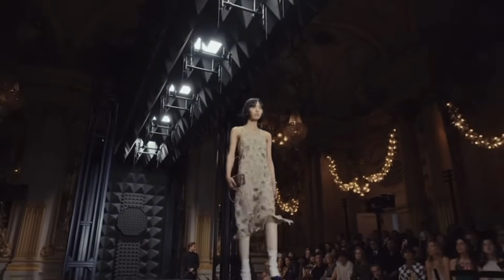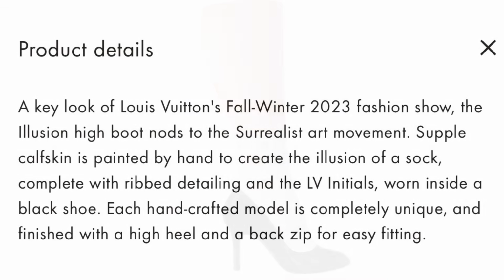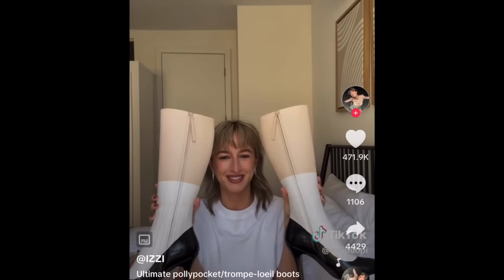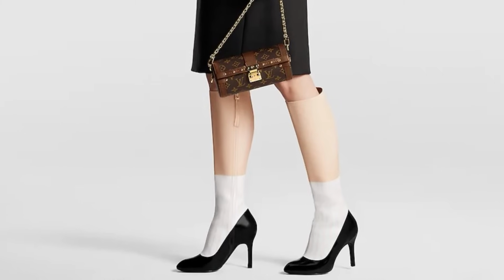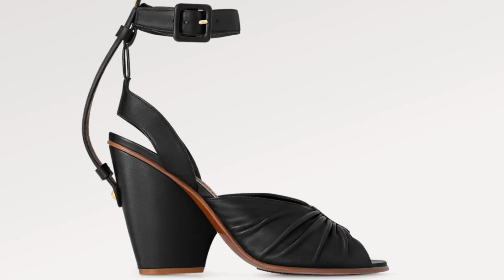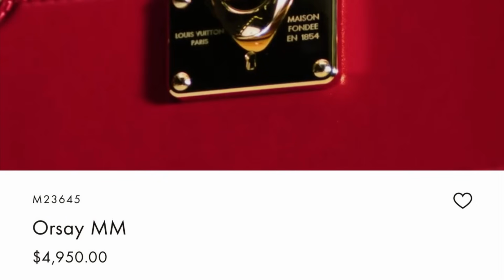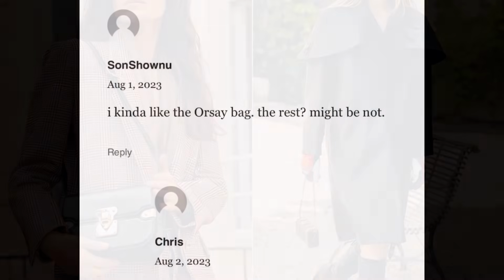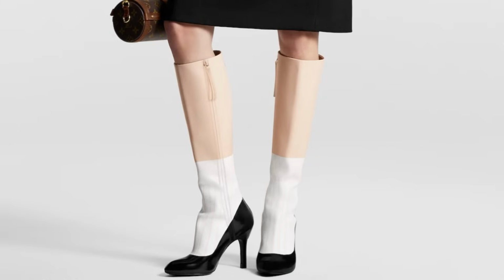Why LV? Just Why? 🫣🙄🤣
I know fashion is meant to be fun, whacky and wild … but sometimes I just don’t get it! Like why?? 😂 Are you with me?